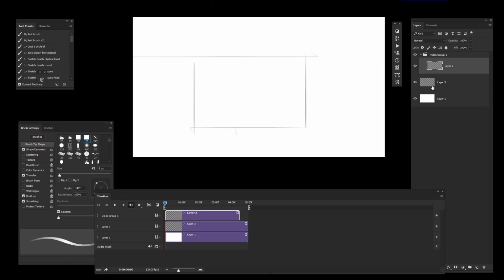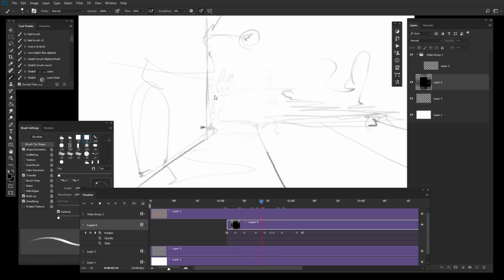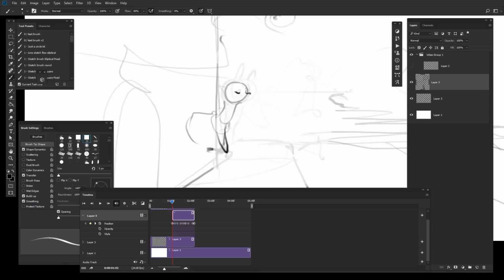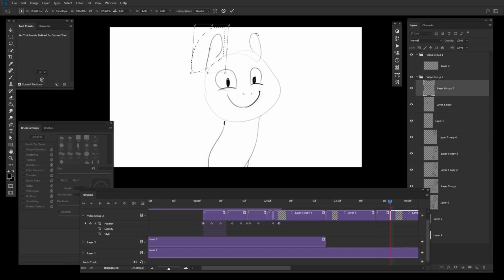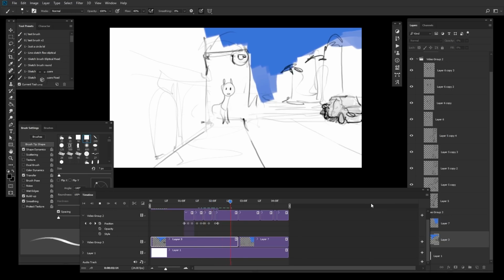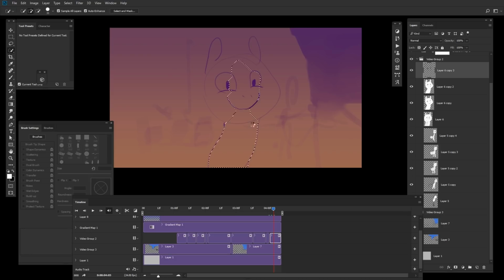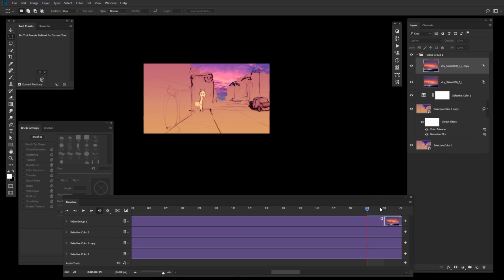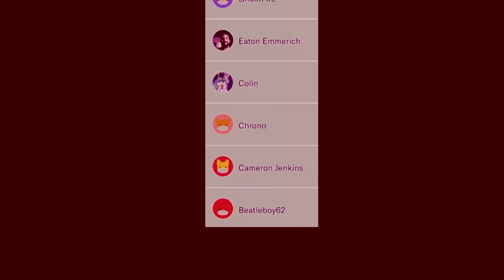[a really bad] Photoshop Animation tutorial™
I'm sorry, I had to do something just to try out the Premiere Pro

timestamp for final animation results: 30:10
timestamp for a patreon song: 30:40

I know that this video is very subpar about being a decently organized tutorial, but I hope it can serve of some help or entertainment at least. I'll be more than glad to answer any questions that I can

Better tutorials will follow up in the future! (as soon as my video editing game rises up to decent level)